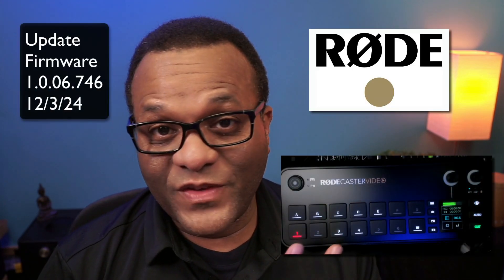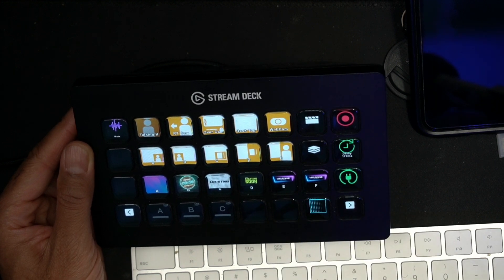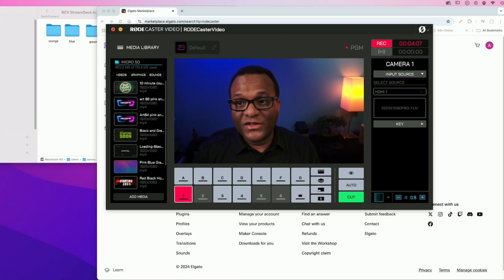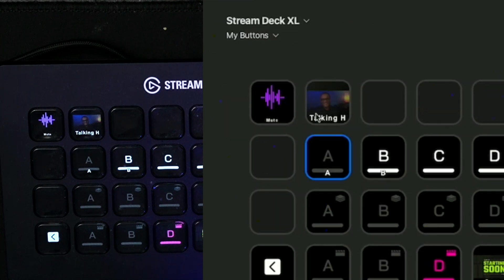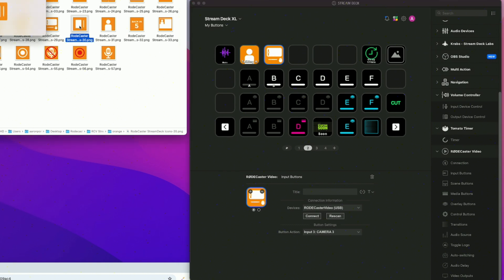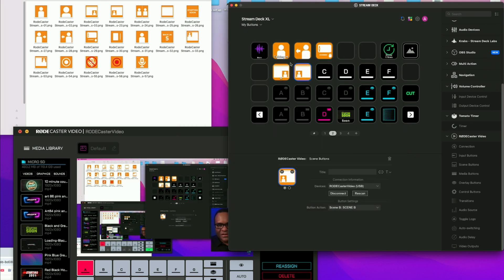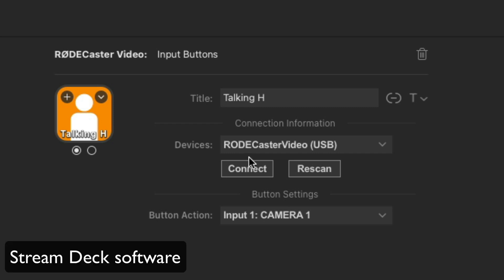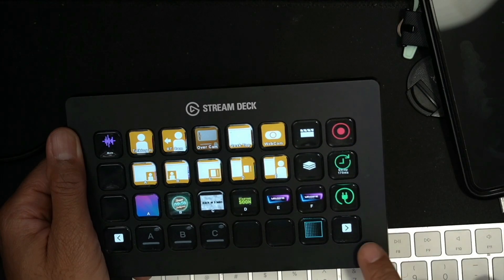RodeCaster Video Plugin for Stream Deck Integration! - Wow!!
Rode just released (12/2/24) a firmware update to the RODECaster Video that now allows for Stream Deck Plugins! Now you can have visually appealing buttons that fit the content of your cameras, scenes and media.

Here is a quick amendment video. In this video I notice that they devices do not automatically re-connect upon start up. But I discovered a button that make connecting the two devices super easy. Check out this 1 minute video that explains the how to do this.

Here is a link to the original Rode YouTube announcement video.

Here is a link to download the icons that I created. The are free for personal use but please don't distribute or sell them.

You don't need to sign up for a Dropbox account to download the file. Just look for the tiny little download button which is an arrow pointing downward to a horizontal line.

Update: Check out PhotoJoseph!
He discusses the same thing here but with a little bit different focus
Check out some of my online digital art classes
Some of my online classes

Here is a link to my Skillshare classes (1 month free access to Skillshare)